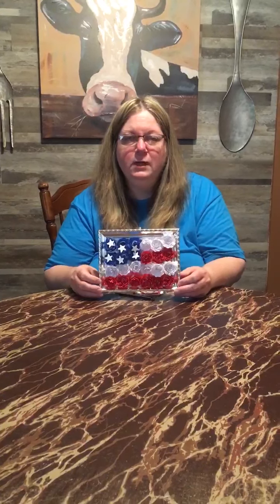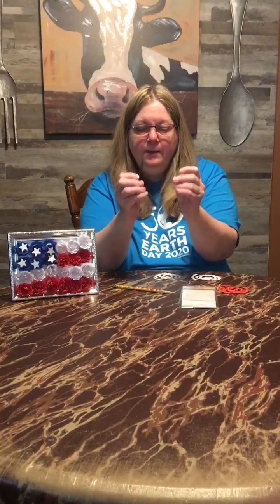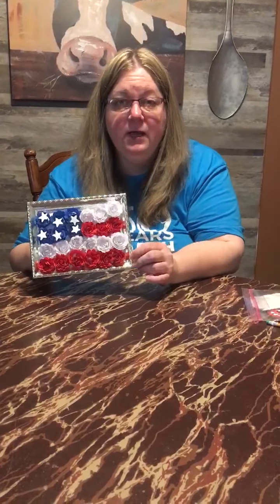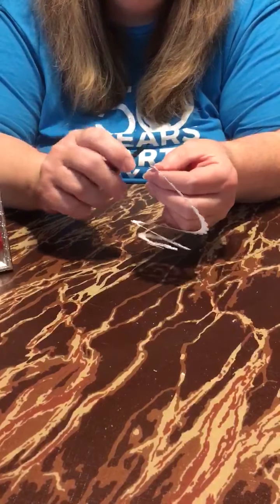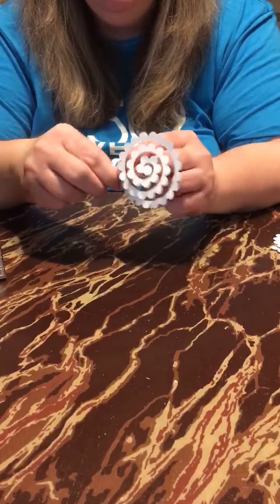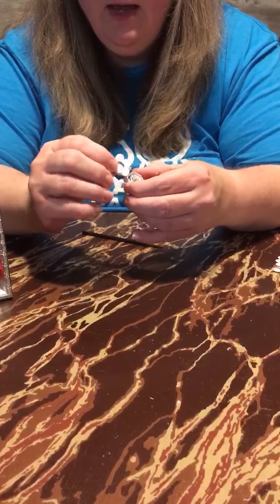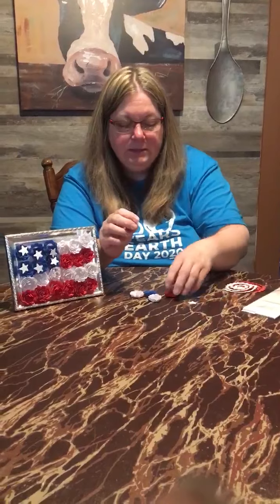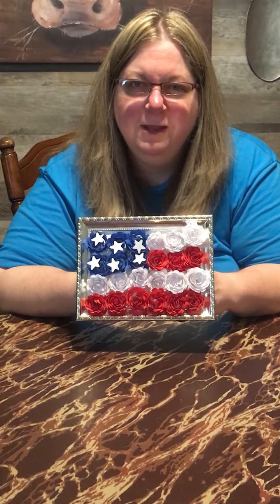FlagDay2020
Enjoy your Flag Day 2020 with your paper spiral flower flag.